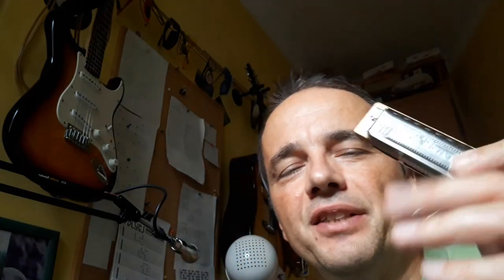Culture Club Karma Chameleon riff on Bb harmonica practice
Please check my site.